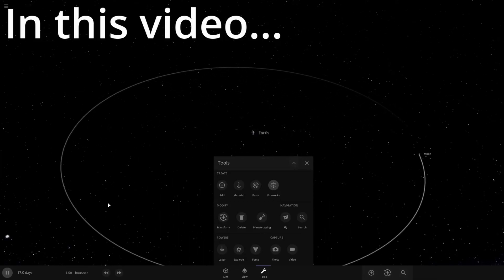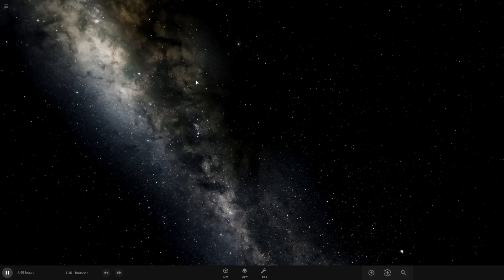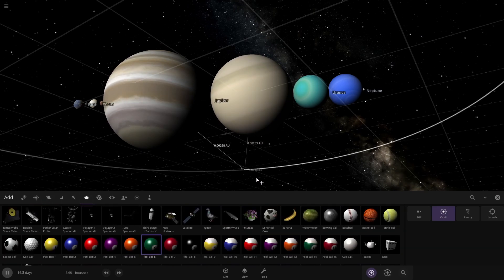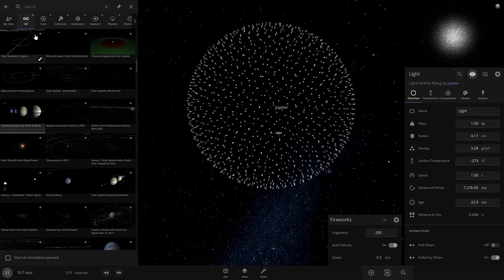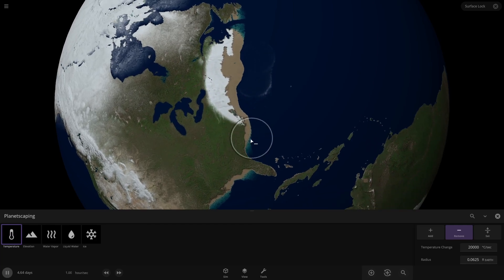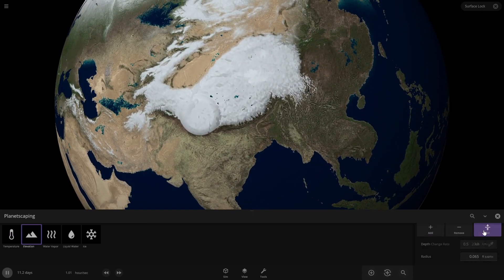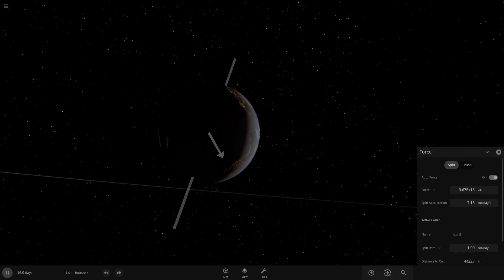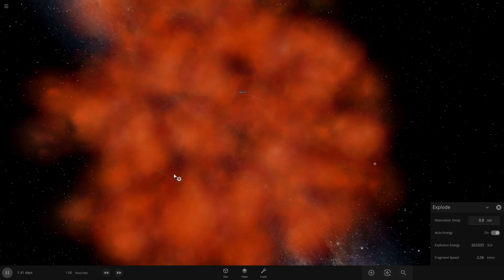So I DELETED the SUN in this game... | Universe Sandbox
JJJreact